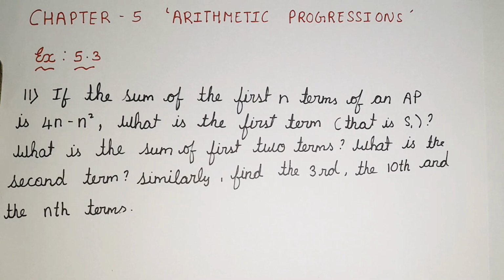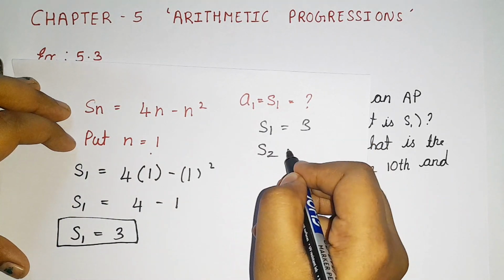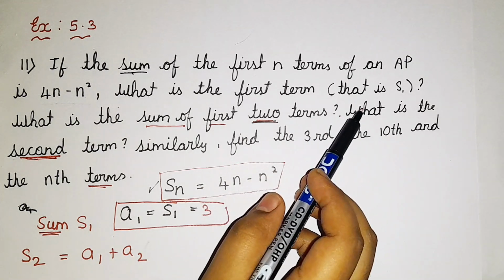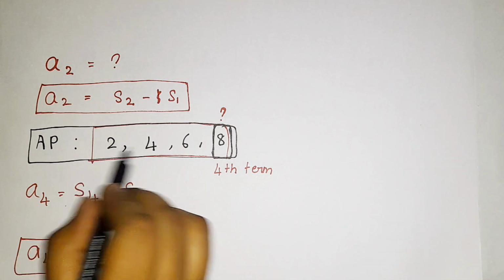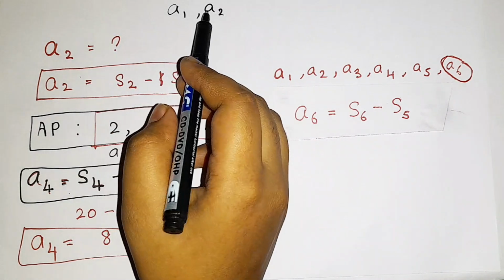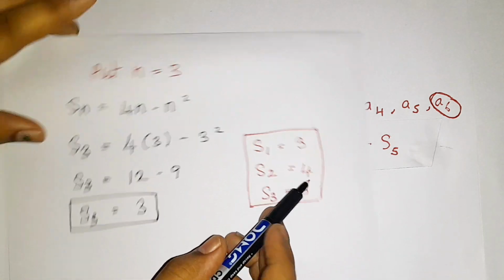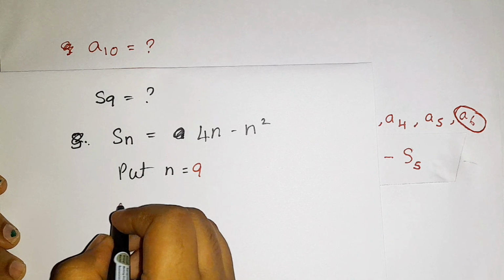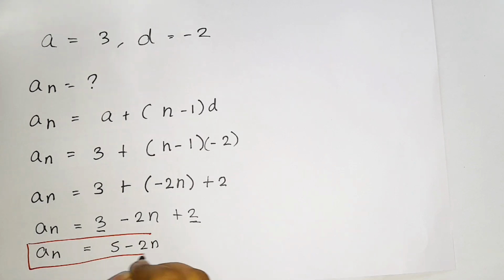Exercise 5.3 q11 Chapter 5 Arithmetic progression class 10 math NCERT Syllabus in English